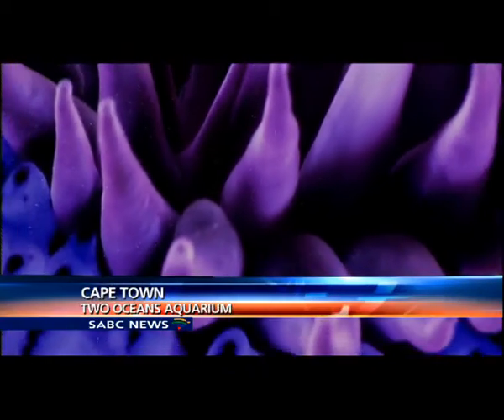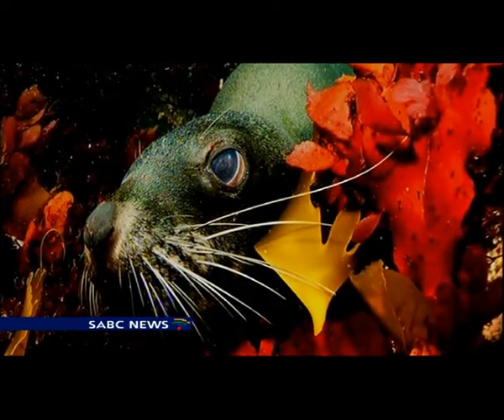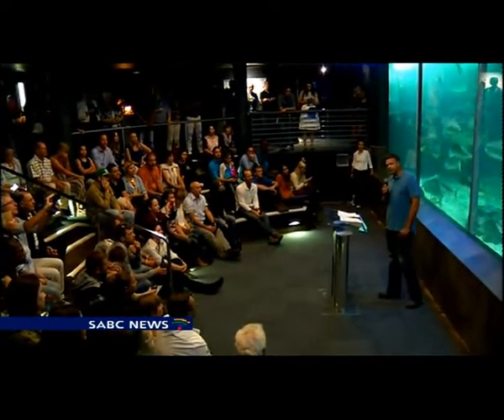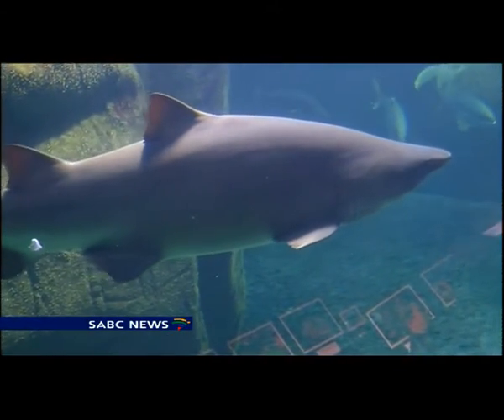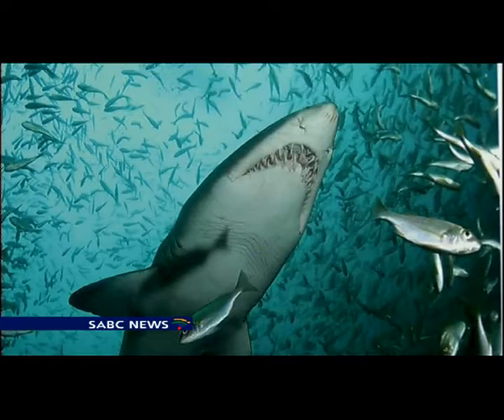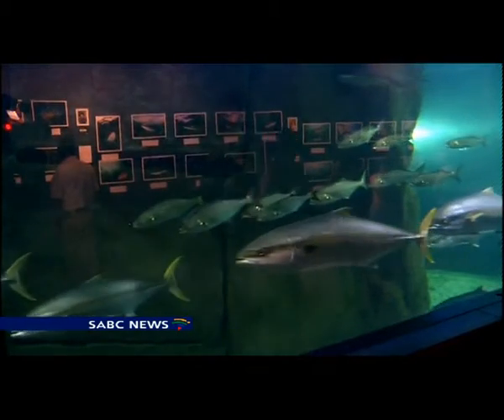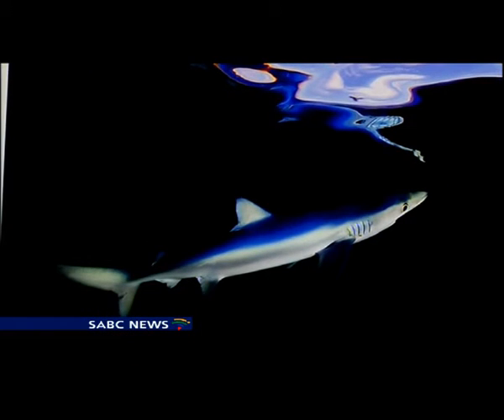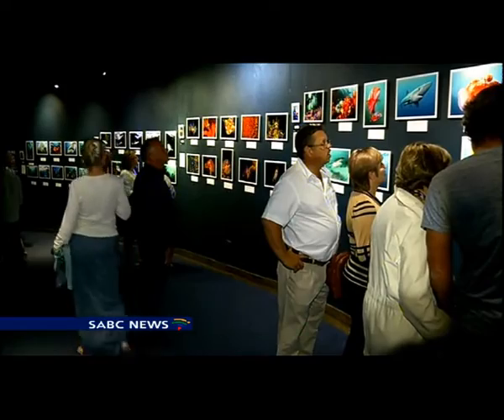Mysterious underwater world of Cape Town exhibits at Two Oceans Aquarium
The mysterious underwater world of Cape Town and it's surrounds are being showcased at a photographic exhibition at the Two Oceans Aquarium in the City. Ninety photographs from award-wining photographers are on display. Funds raised are earmarked for shark research.